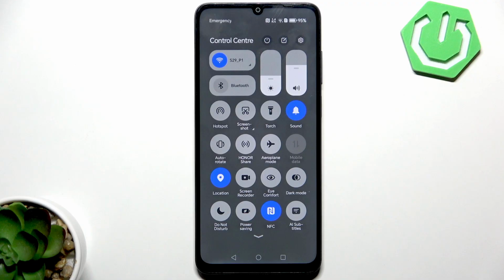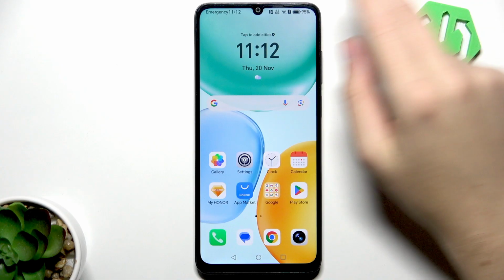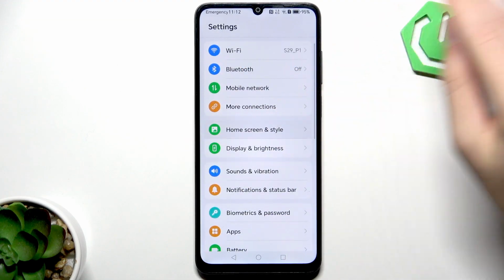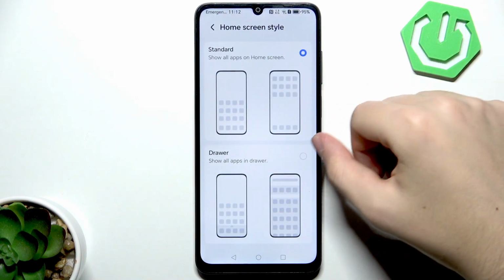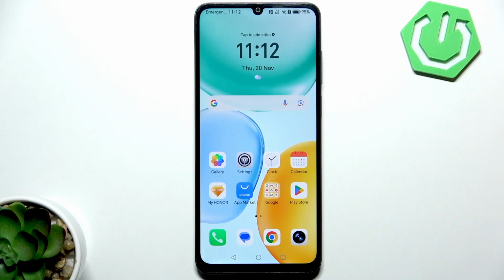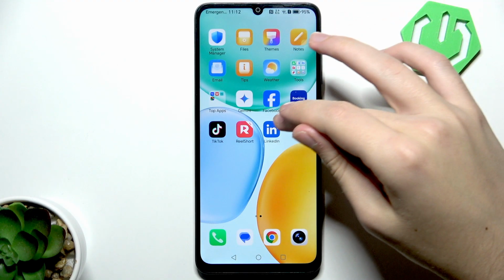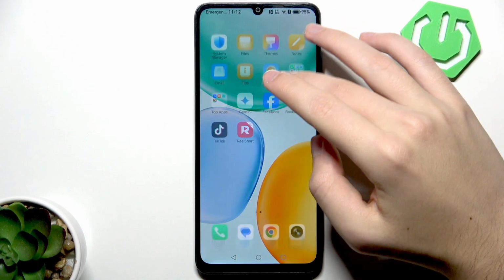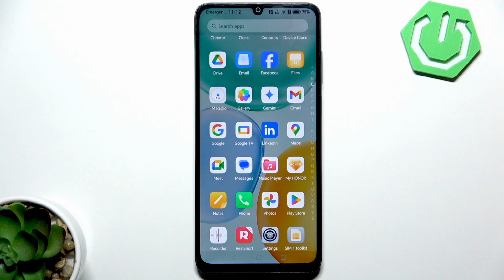HONOR X5c Plus – How to Hide Apps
Learn how to hide apps from the home screen on the HONOR X5c Plus by enabling the App Drawer and removing apps from the home screen without uninstalling them. This video shows the exact steps: open Settings, go to Home screen style, switch to ONDrawer and Apply. After that you can remove apps from the home screen — they are hidden but still installed and available in the App Drawer. This is a quick way to keep your launcher tidy and protect app privacy on HONOR X5c Plus.

How to hide apps on HONOR X5c Plus?
How to enable App Drawer on HONOR X5c Plus?
Where are hidden apps on HONOR X5c Plus?

0:00 Intro
0:06 Open Settings from the top panel
0:14 Home screen style → select ONDrawer
0:32 Tap Apply and wait for the launcher to load
0:37 Remove app from home screen to hide it
0:48 Open App Drawer to access hidden apps
0:55 Outro / Subscribe for more videos